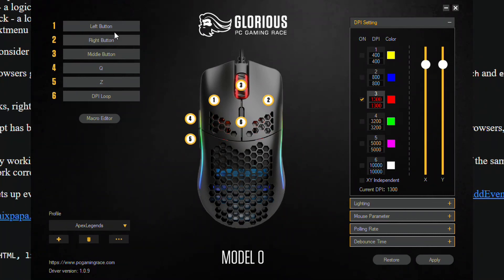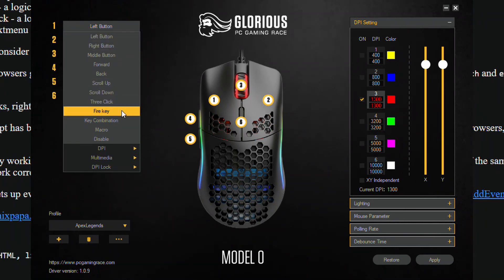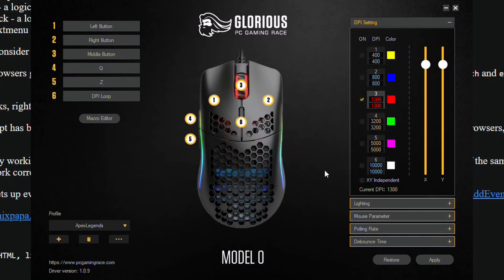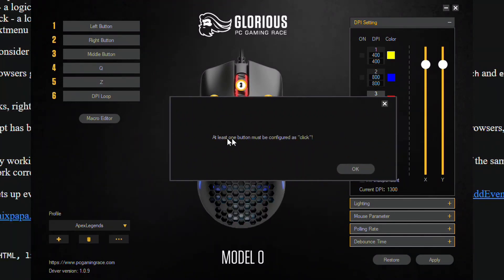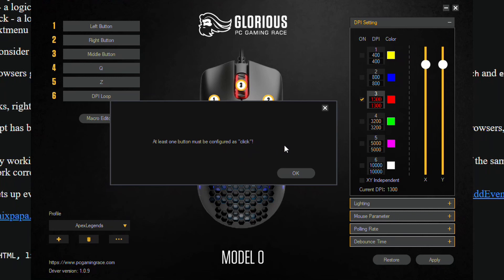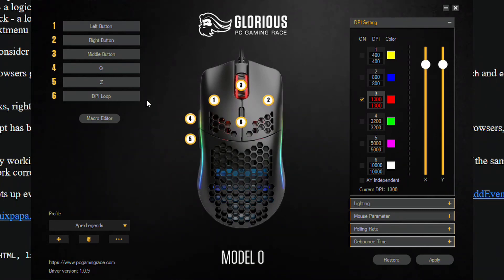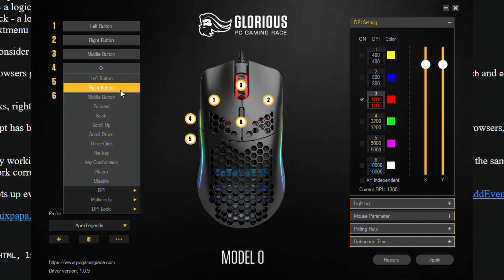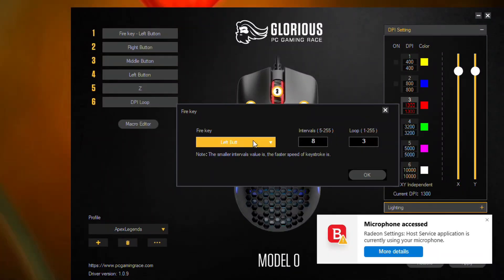Glorious Model O: How to Double Click [MACRO]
Using the Model O software, Fire Key allows any number of clicks. Play with the ratios to get more clicks.

Check out the mouse on amazon!